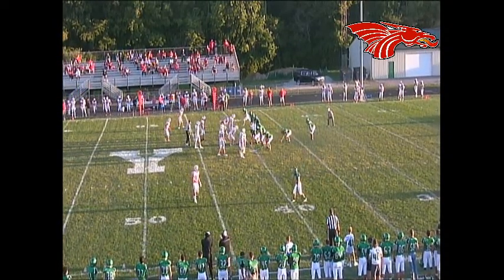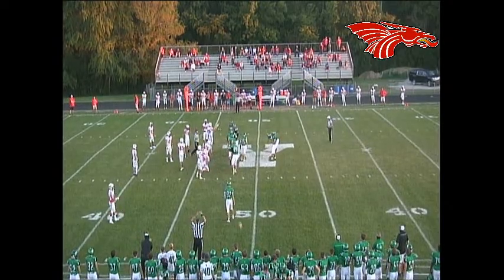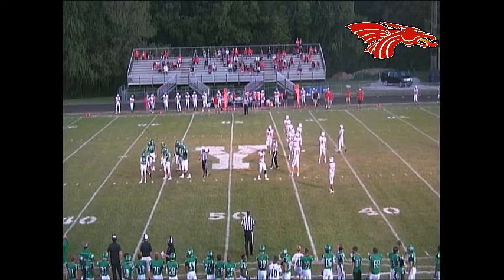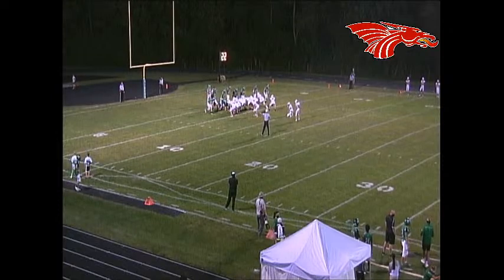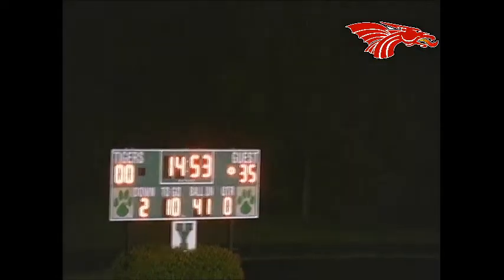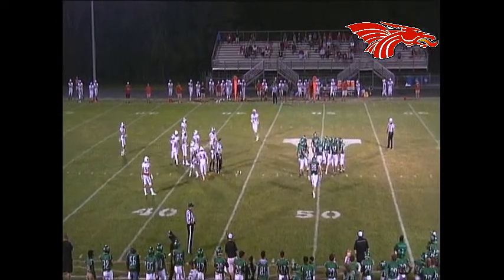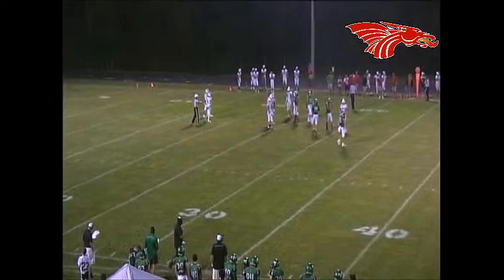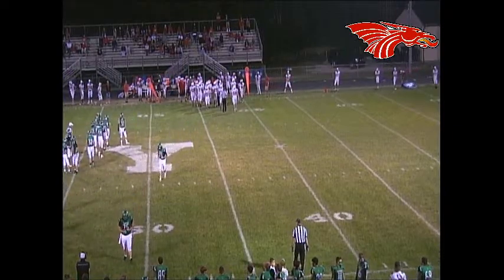New Palestine vs. Yorktown football 9/4/2020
New Palestine vs. Yorktown varsity football from Sept. 4, 2020